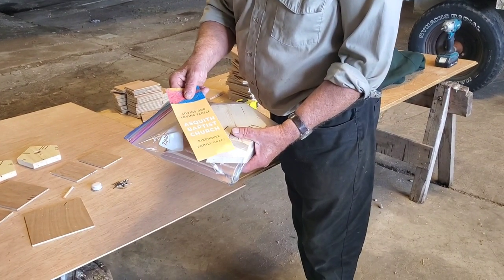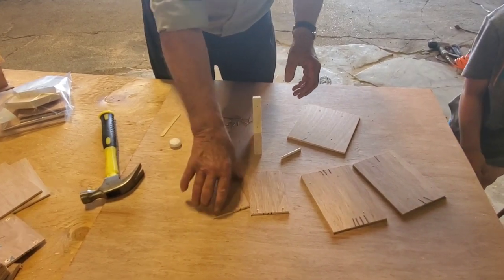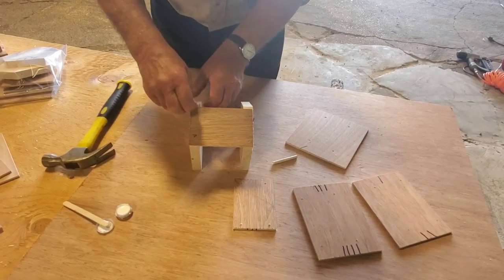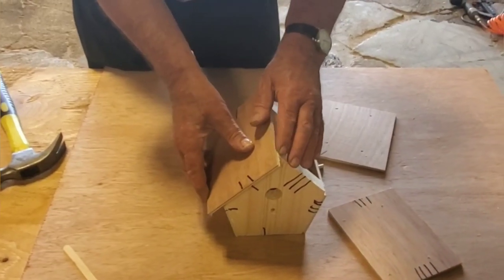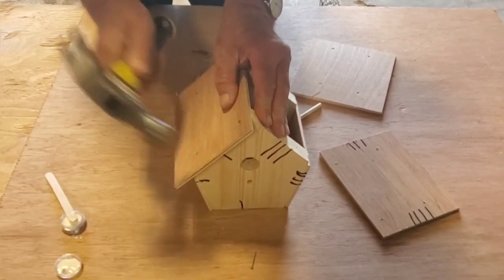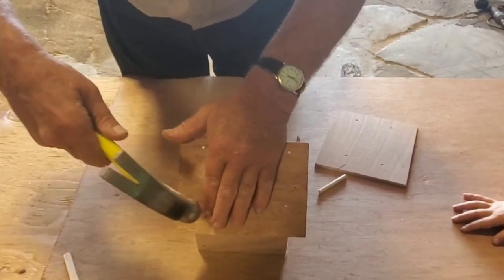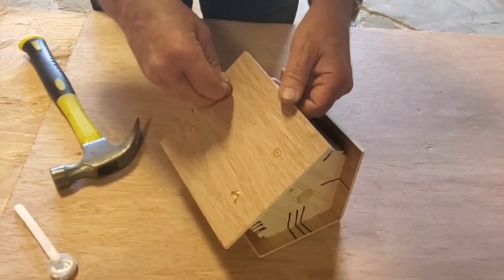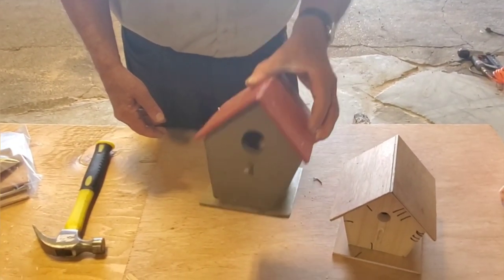Asquith Baptist Church Birdhouse Project Instructions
Instructions for the Asquith Baptist Church birdhouse project.